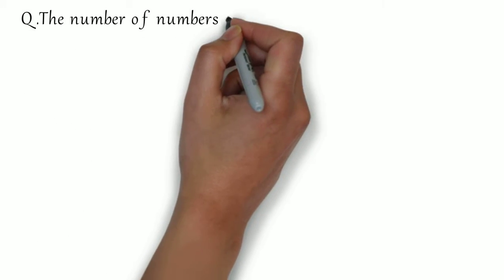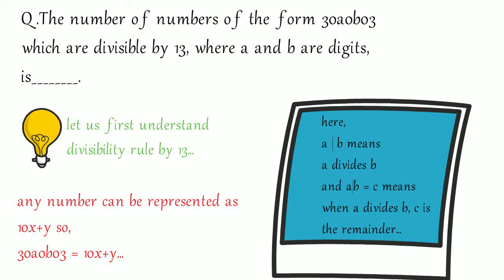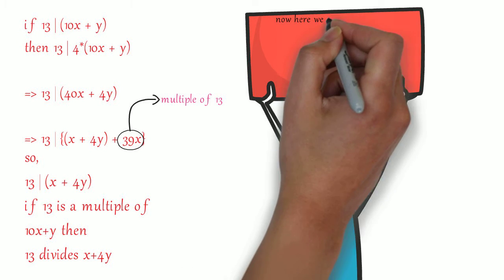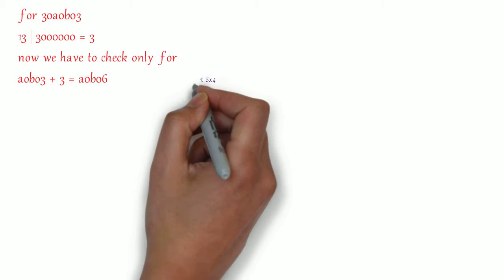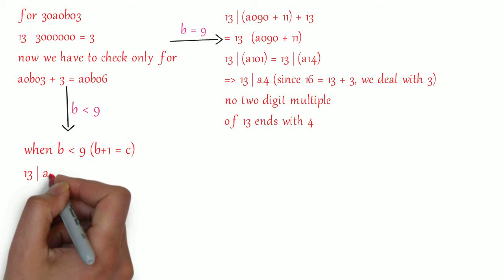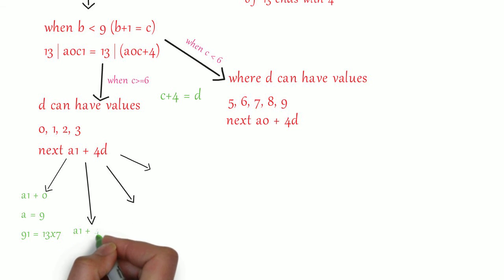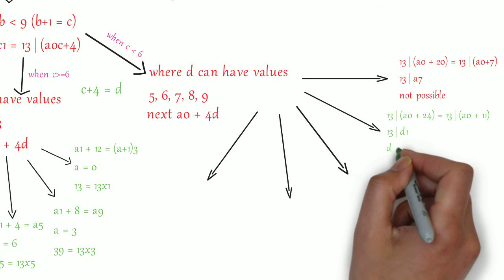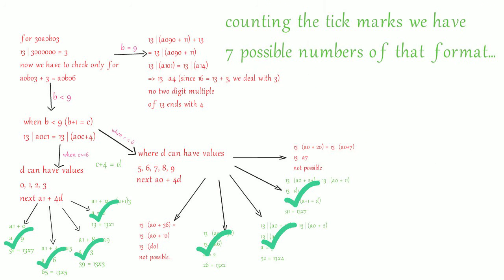[Eng] Find A,B such that 30A0B03 is divisible by 13 - RMO Number thoery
Solving these questions will be helpful for math olympiad exams like pre-RMO, RMO, AMTI and INMO, competitive exams like JEE Mains, JEE Advanced, BITSAT etc.